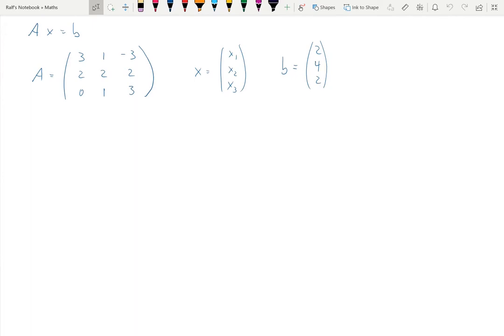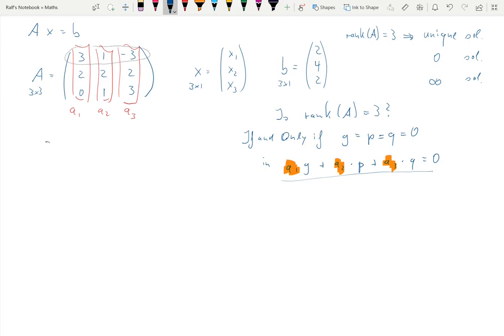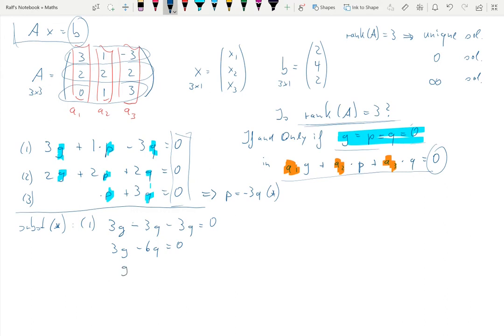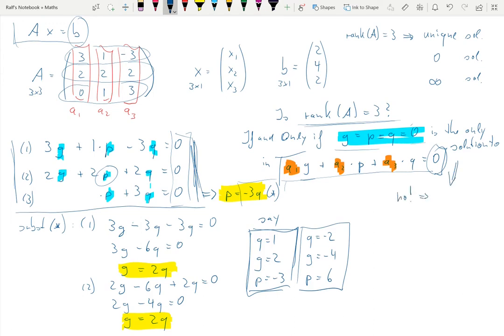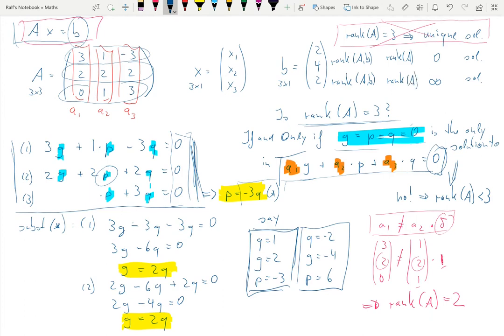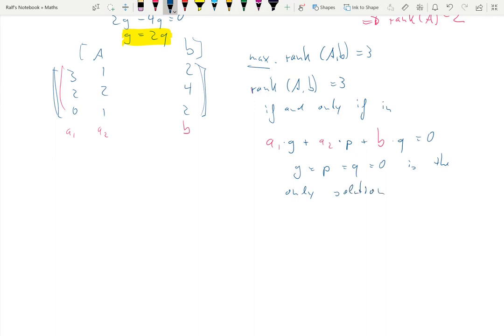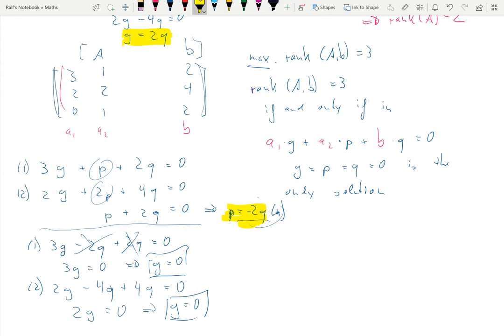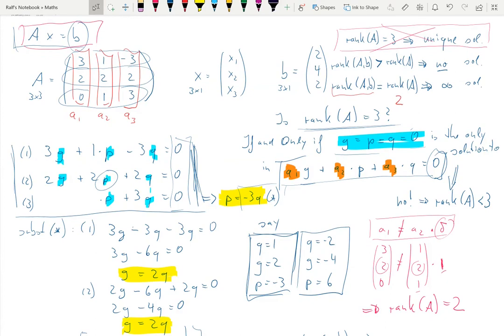SystemEquationsSolutions edited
This clip works through an example in which we use the Rank of the coefficient matrix to determine whether a unique solution exists.